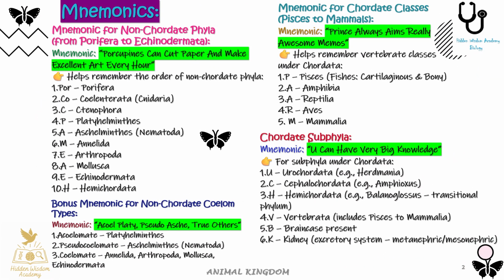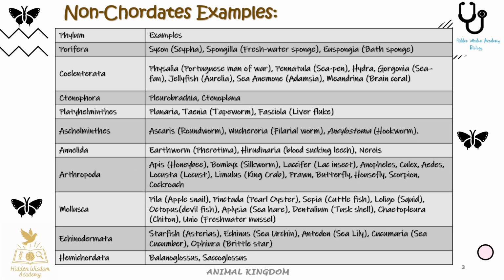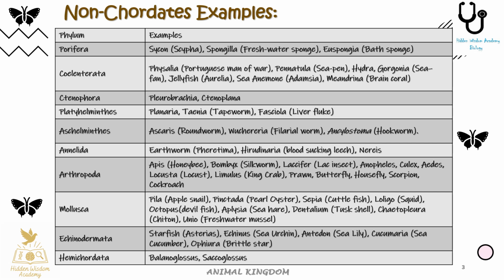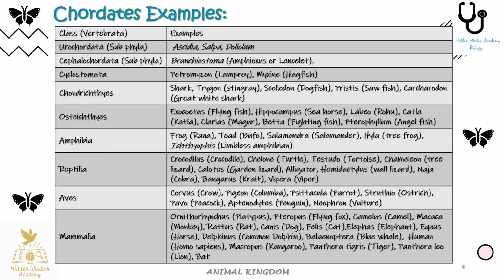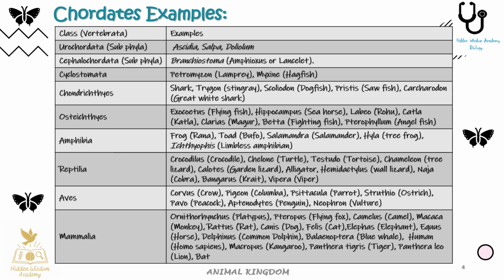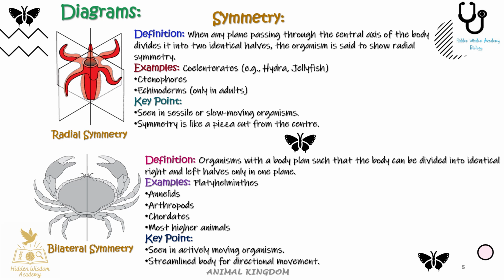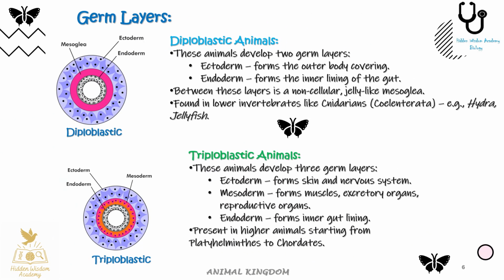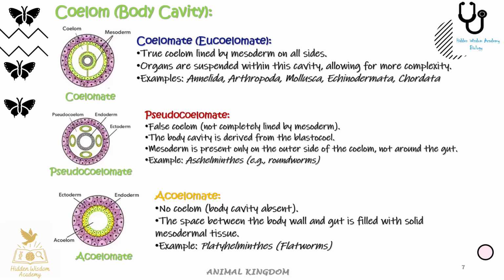Animal Kingdom NEET Biology |Mnemonics, Examples & Diagrams |Class 11 |Hidden Wisdom Academy Biology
Master the Animal Kingdom chapter for NEET Biology with easy mnemonics, clear examples, and detailed diagrams. In this session, we cover everything from basic body plans to the step-by-step classification, helping you remember concepts faster and score higher in NEET 2026 & Class 11/12 exams.

00:00 - Introduction
00:39 - Mnemonics
1:48 - Non-chordates Examples
3:45 - Chordates Examples
5:45 - Diagrams: Symmetry
7:05 - Diagrams: Germ Layers
7:49 - Diagrams: Coelom
8:44 -Outro

Topics covered:
Mnemonics for the Phyla and classes
Examples of Chordates and Non-Chordates
Diagrams explaining Symmetry, Germ Layers and Coelom